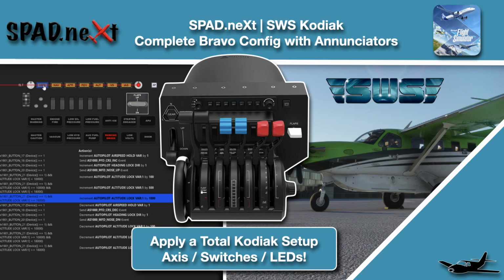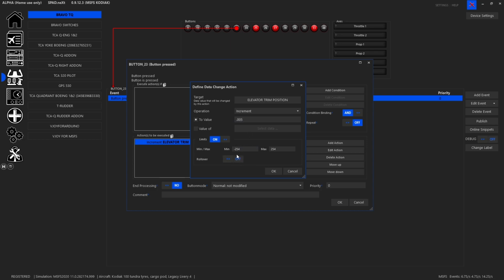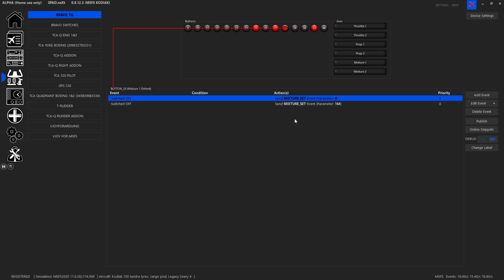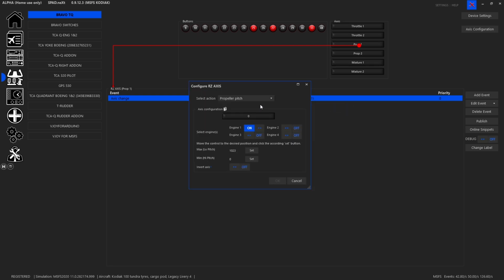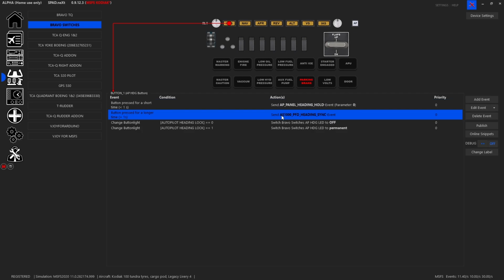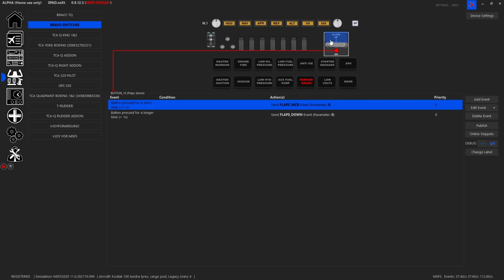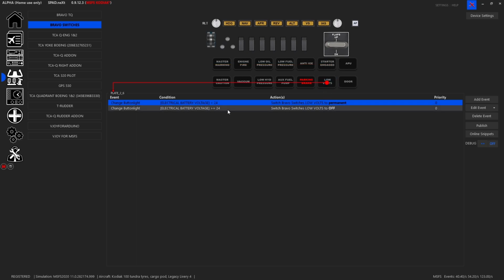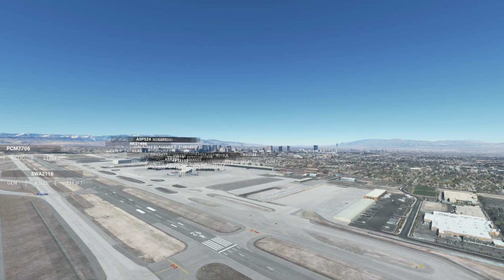MSFS | SPAD.neXt v0.9.12.3 | SWS Kodiak Bravo Config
In this video we cover setting up the Honeycomb Bravo for the SWS Kodiak.  Including the AP for the WT G1000 NXi and all of the Annunciators and LEDs on the Bravo!